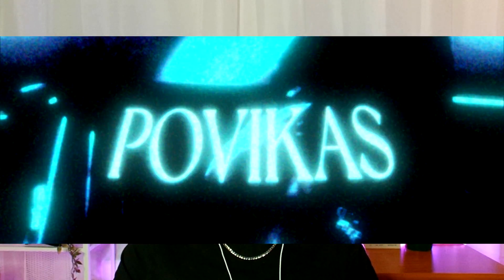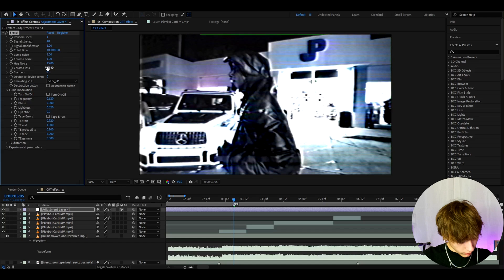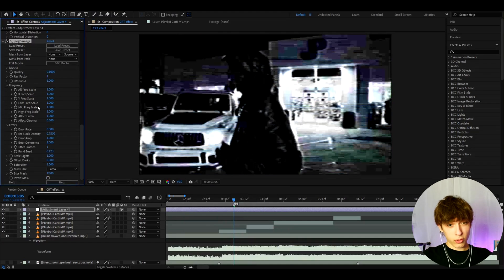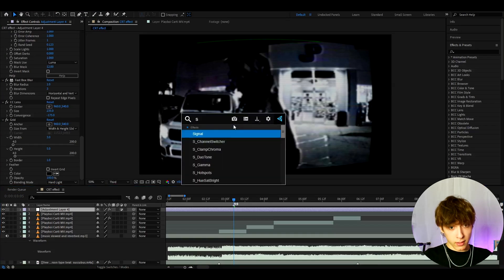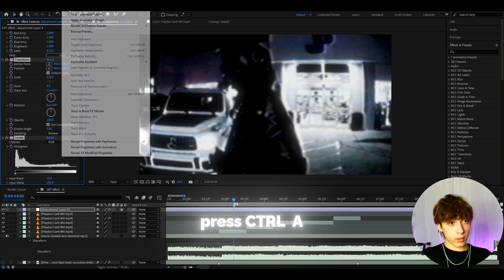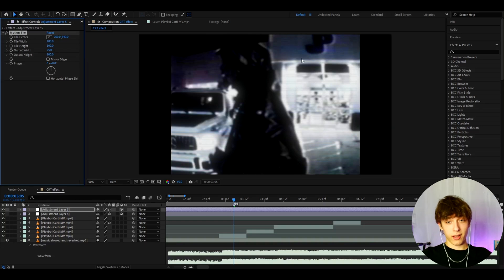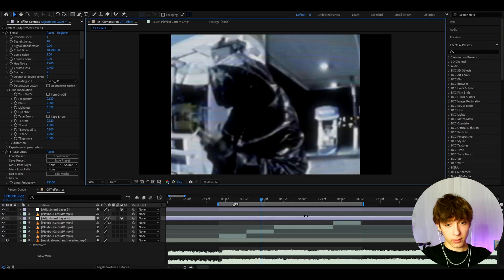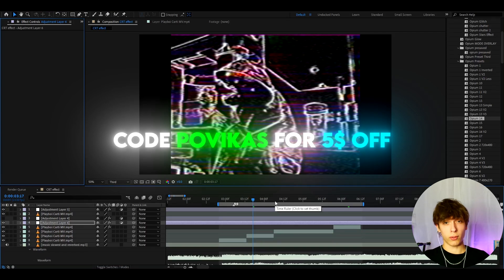CRT Effect - After Effects Tutorial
In today's tutorial, we learn how to make the popular CRT TV effect in Adobe After Effects. For this effect to work you need Adobe After Effects, Sapphire, Signal and Deep Glow.

Chapters:
0:00 - 0:19 - Intro
0:20 - 4:22 - Tutorial
4:23 - 5:25 - Cool Effects